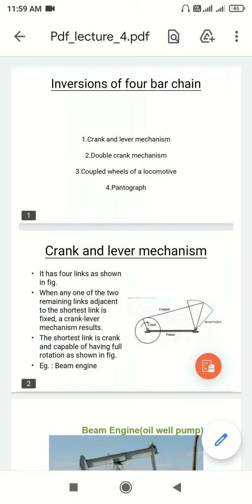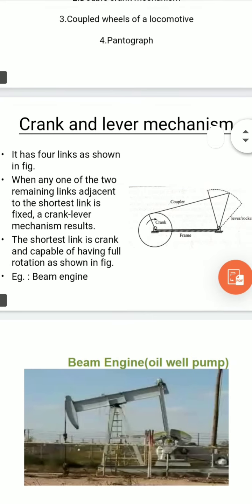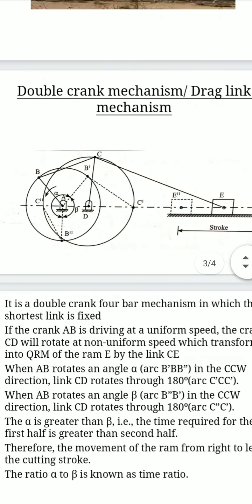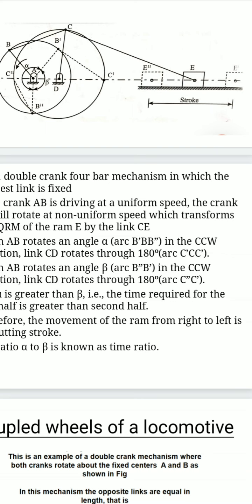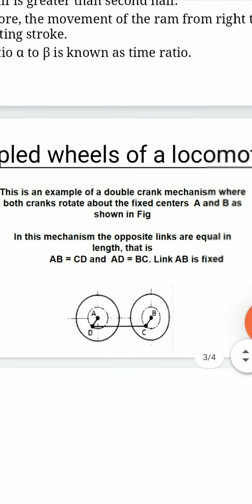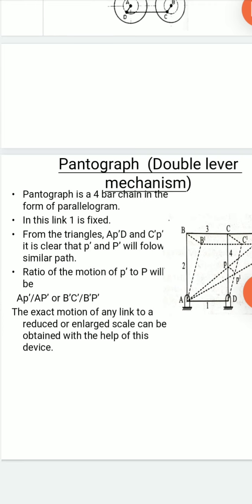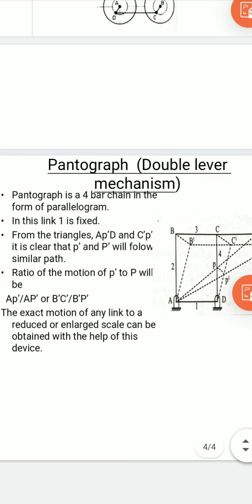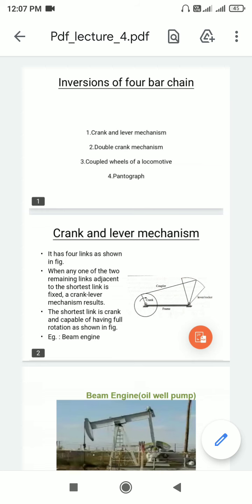KOM - Inversions of four bar chain